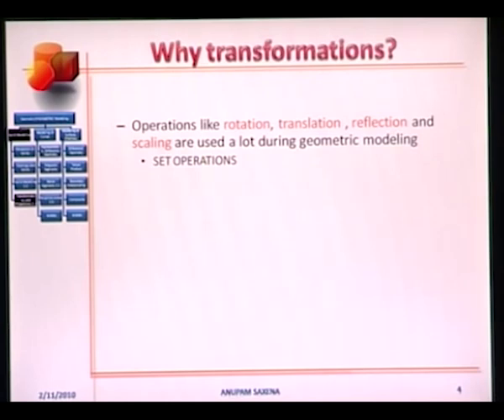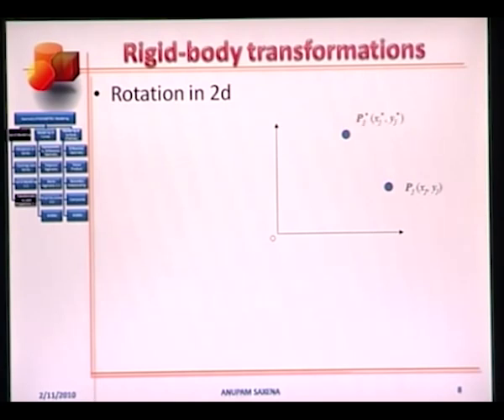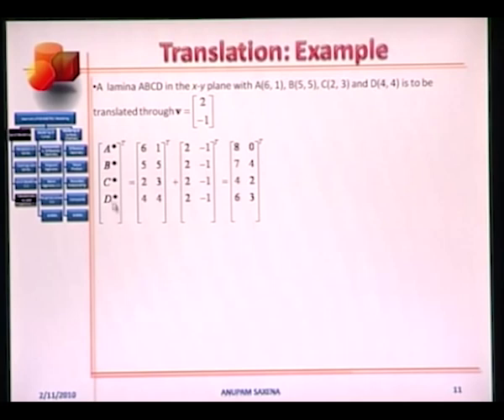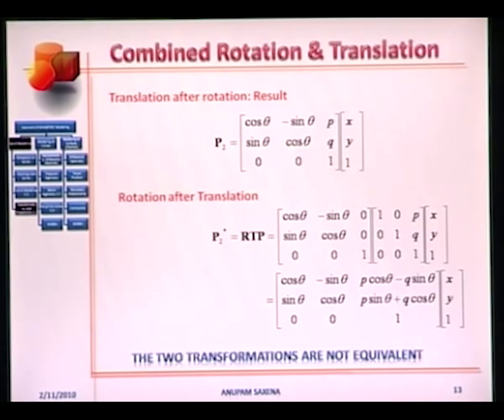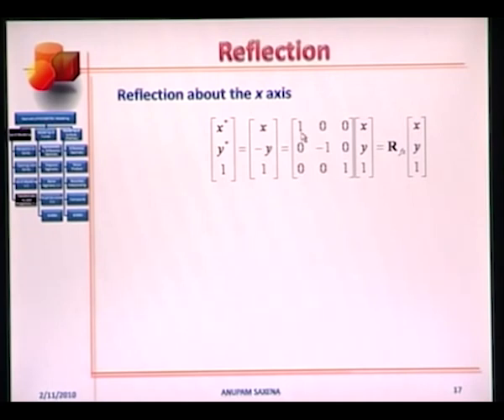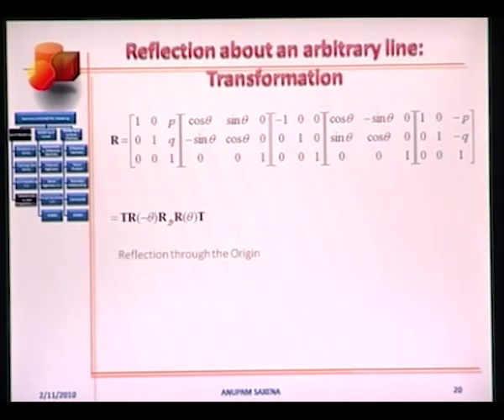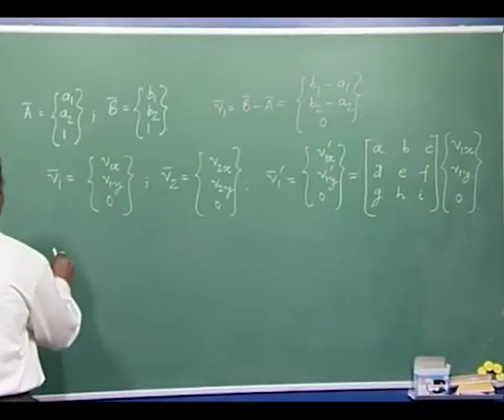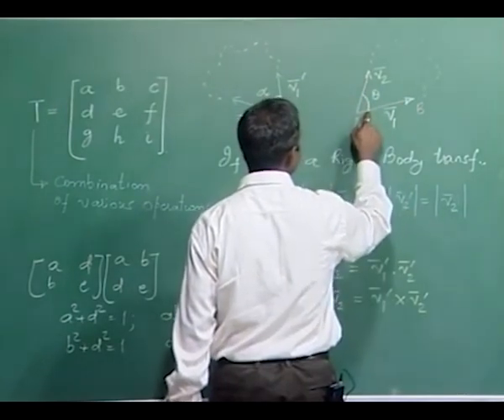Lecture-09 CH27SP swayamprabha